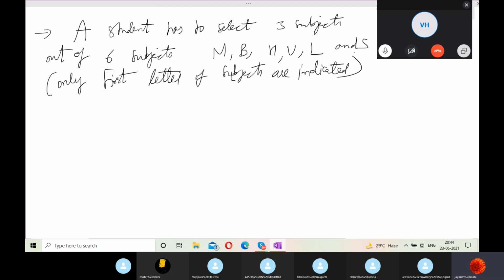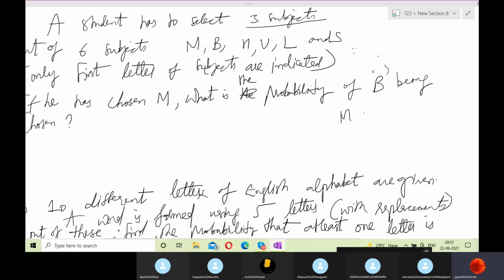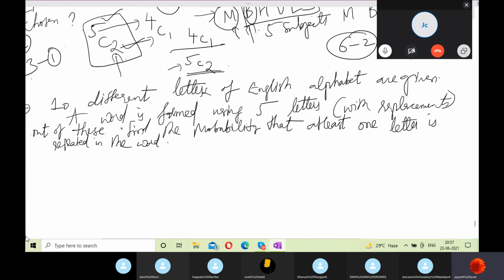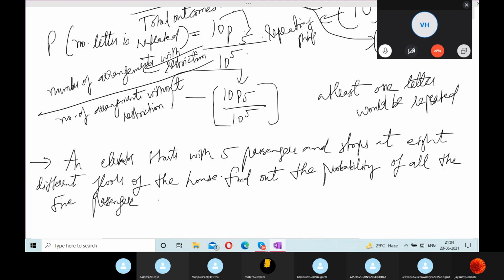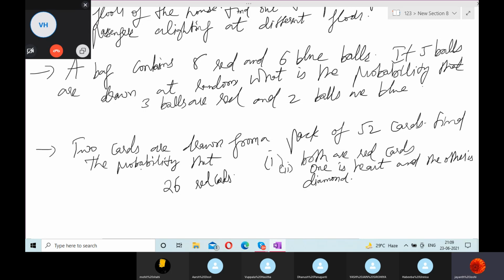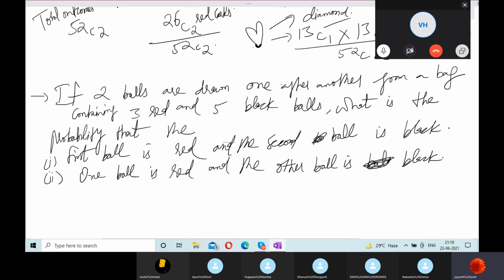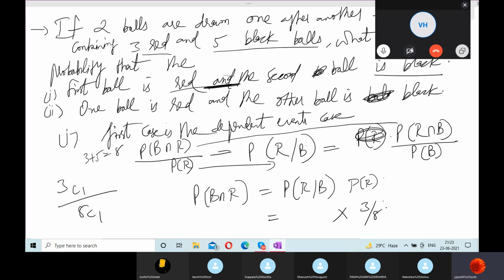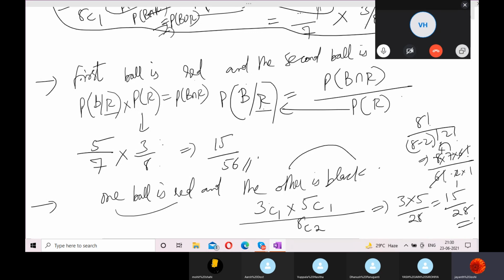probability new 2